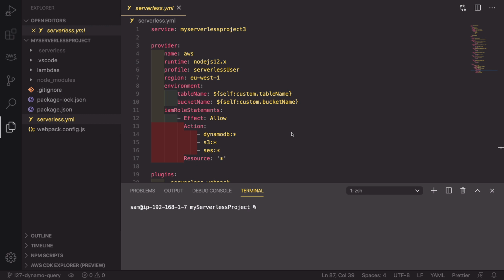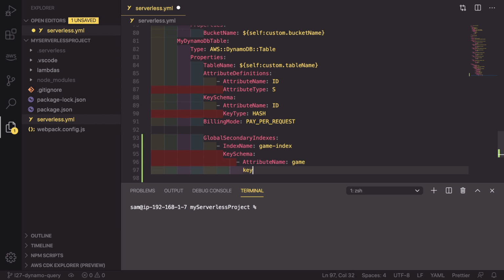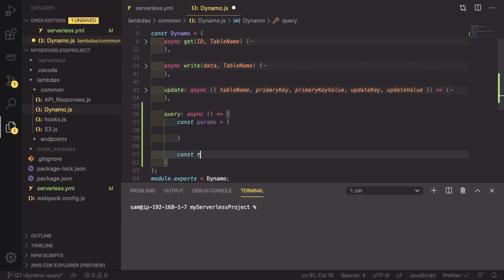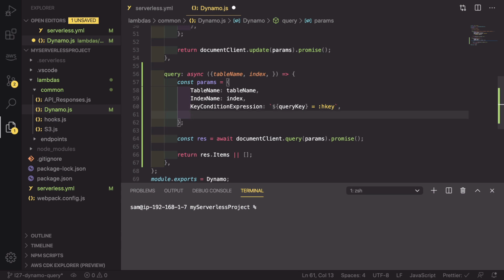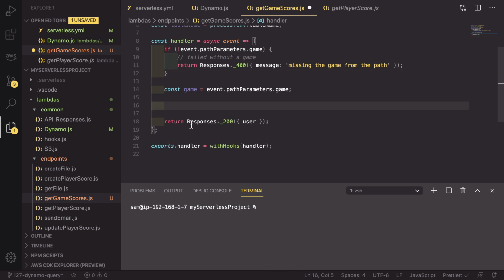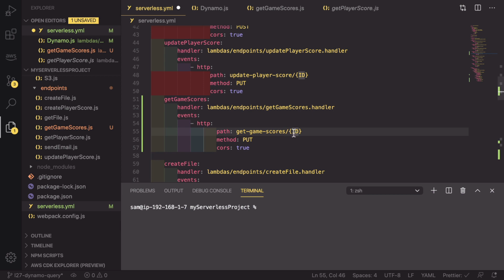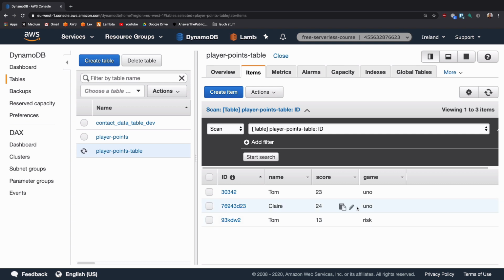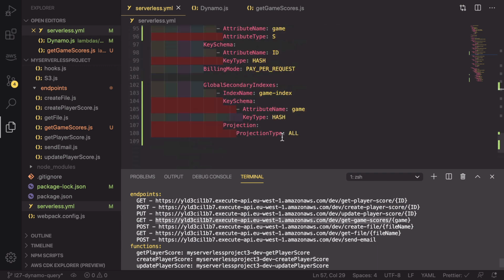How to Query your DynamoDB tables with Serverless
Learn how to write a use DocumentClient.query to enable you to quickly pull back records with the same type.